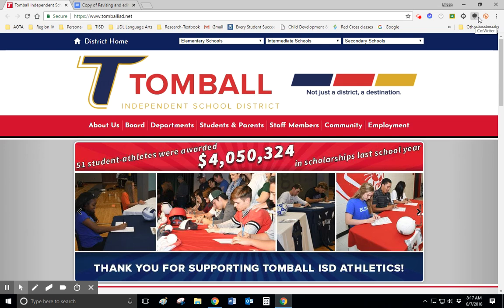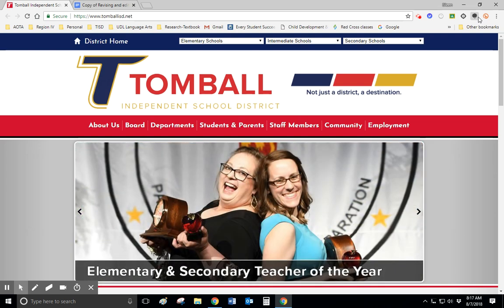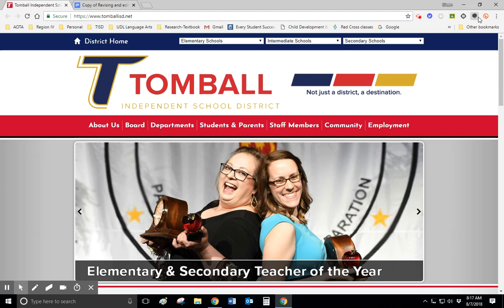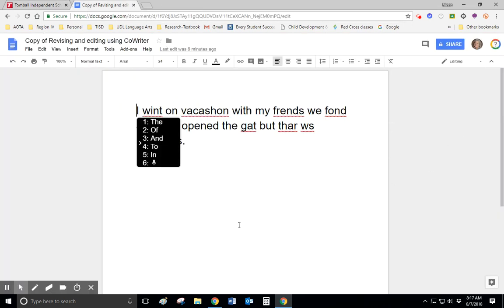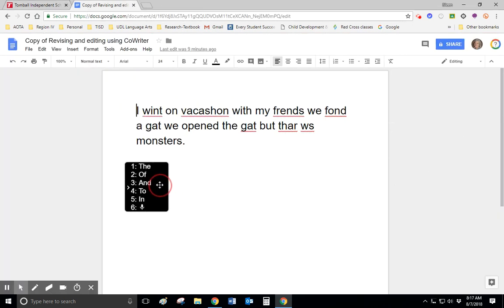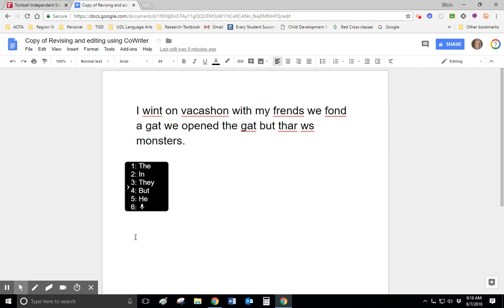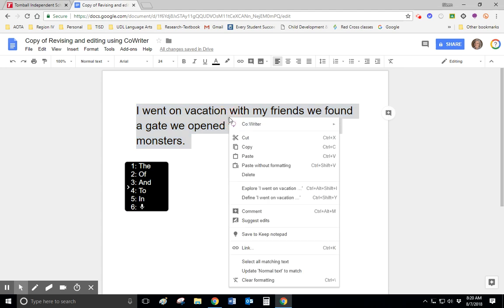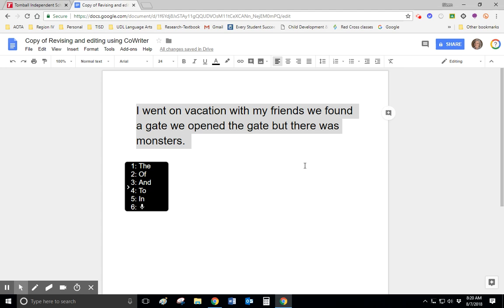Co Writer for revision and editing